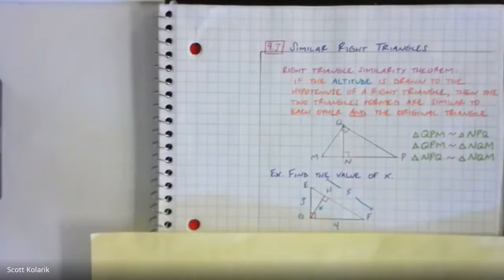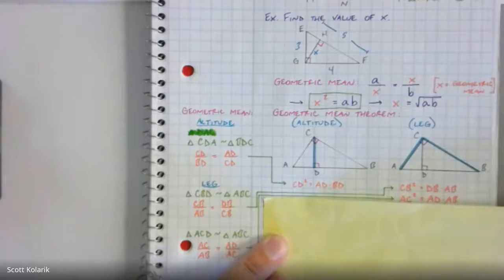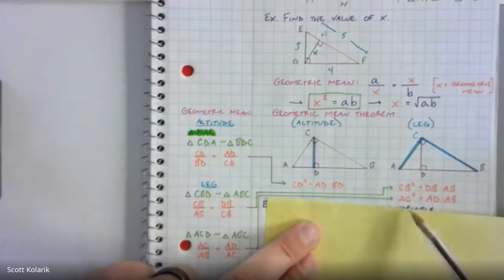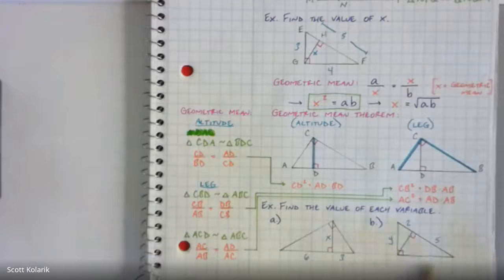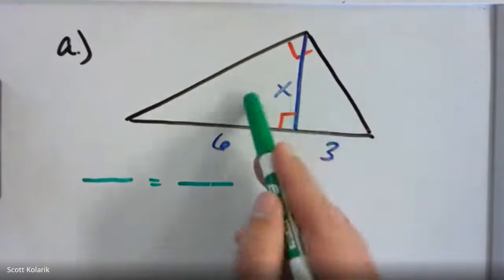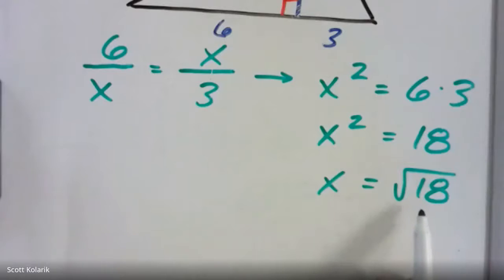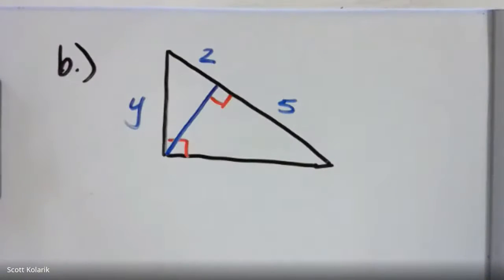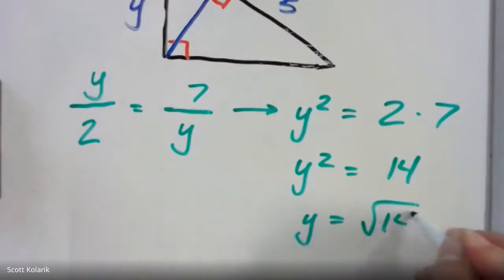Math 2: 9.3: Similar Right Triangles (Part 2 of 2)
Math 2
Ch.9: RIGHT TRIANGLES AND TRIGONOMETRY
Sec.3: Similar Right Triangles